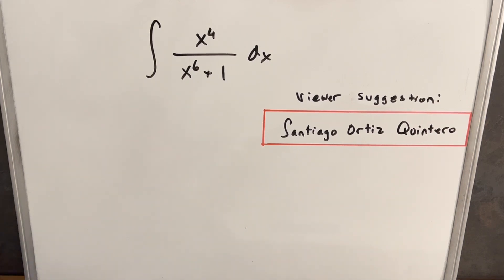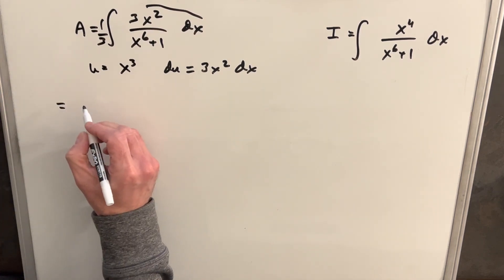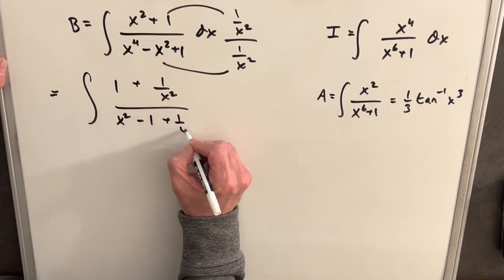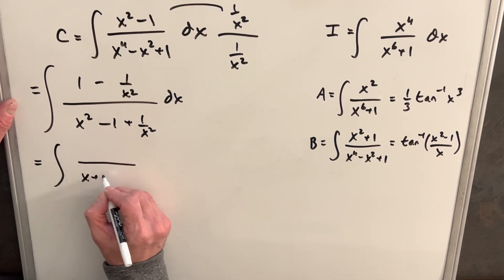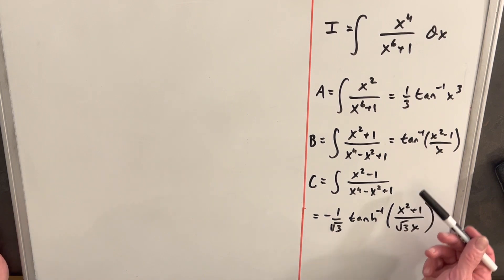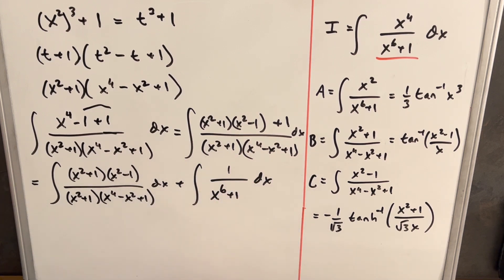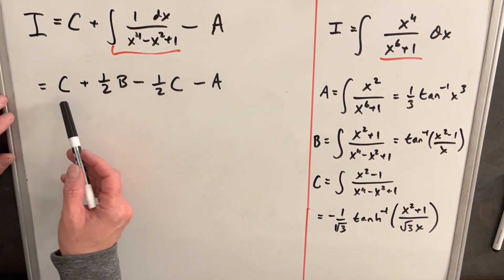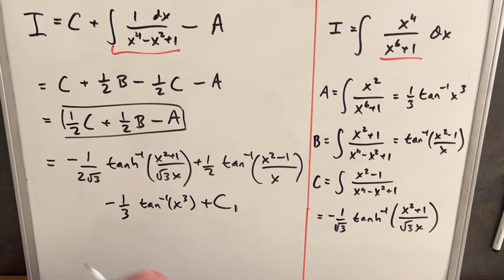EPIC INTEGRAL: This one took some work!